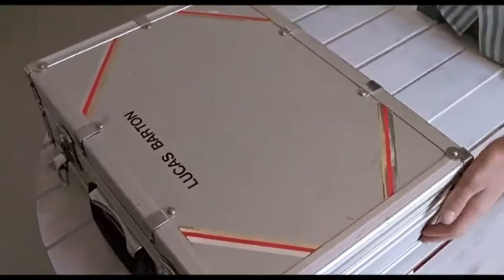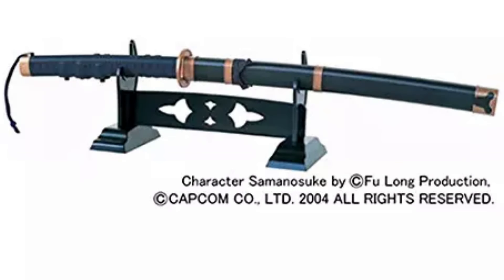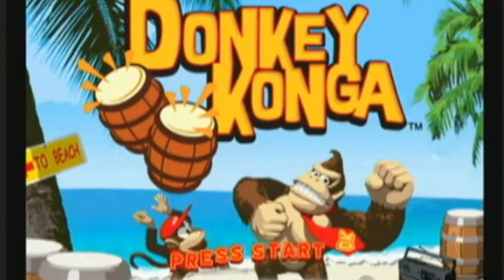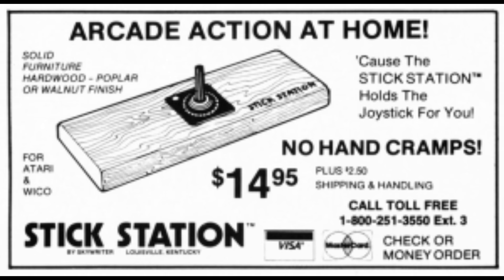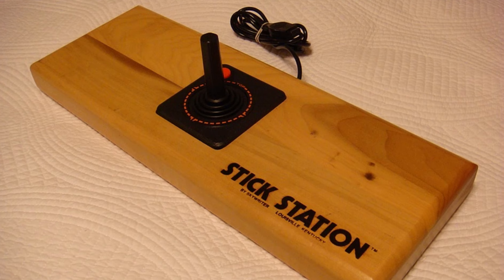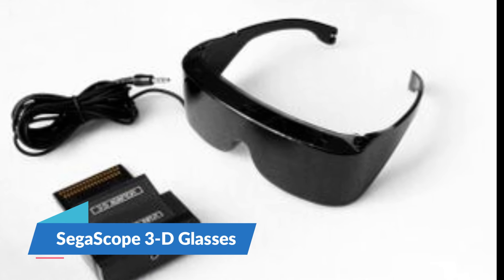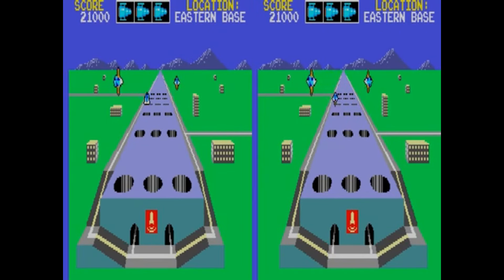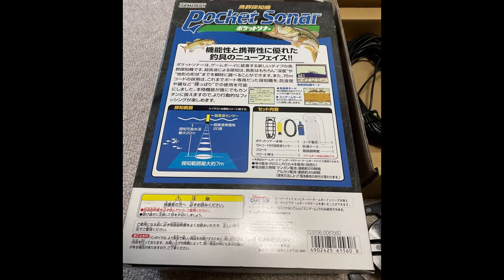10 Weirdest Video Game Accessories & Peripherals (Besides the Power Glove)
Video game accessories aren’t strictly necessary for your enjoyment of a game…but, man, can they be awesome. Of course, sometimes, they can be the weirdest thing on the planet, including a three-foot sword, a joystick stuck in a plank of wood, and the Wii “Comfortable Hands Free Stand” that was neither comfortable, hands-free, or a stand!

In today’s video, we review the 10 Weirdest Video Game Accessories & Peripherals ever made.

If you enjoyed this video, you clearly love video game history! If that's the case, make sure to check out our Amazon store